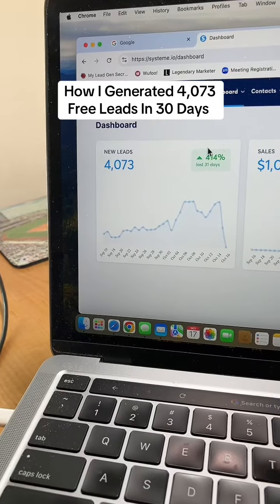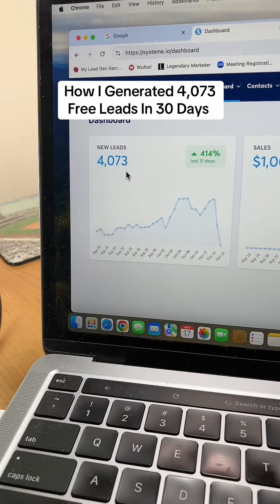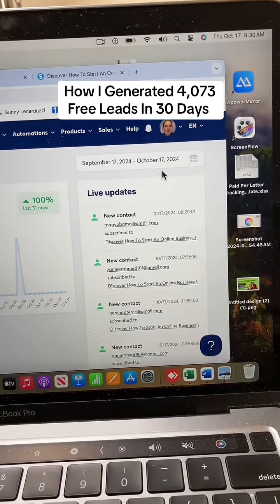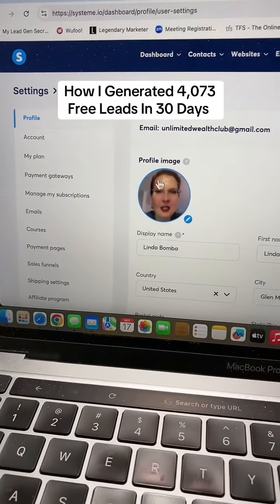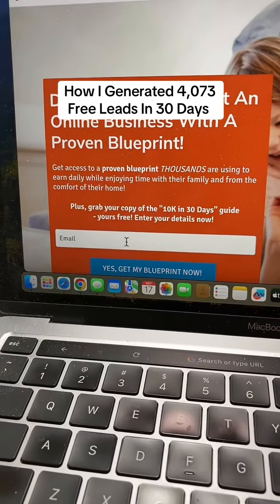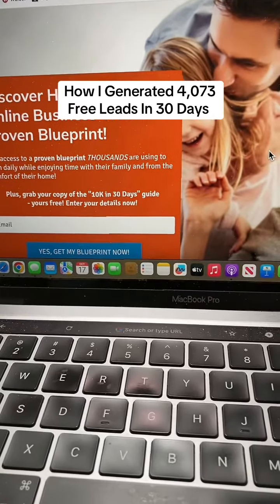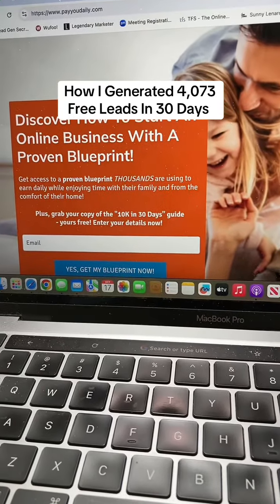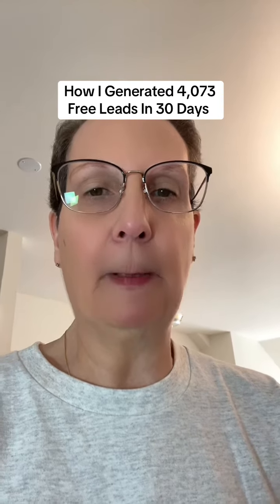How I Generated 4,073 Free Leads In 30 Days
Here's a peek inside about what I covered in this video about how I generated 4,073 free leads in 30 days.

Are you struggling to get leads for your online business? In this video, I’m sharing the step-by-step process I used to generate **4,073 quality free leads in just 30 days**! Whether you're just starting out or looking to scale, these strategies can work for you too.

✅ Here’s what I’ll cover:
- My lead generation funnel breakdown
- The exact tools and platforms I used
- How I targeted my audience to maximize results
- Tips for scaling lead generation without burning out
- BONUS: How to nurture leads for higher conversions

This method has been a game-changer for my business, especially for those targeting specific audiences like women over 40 looking for financial freedom and working from home opportunities. 🚀

Linda Bomba